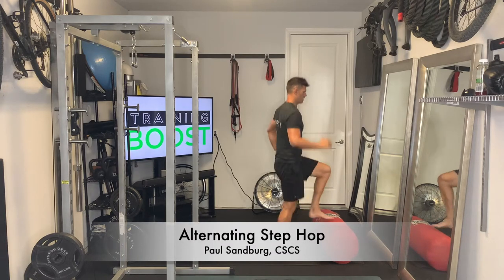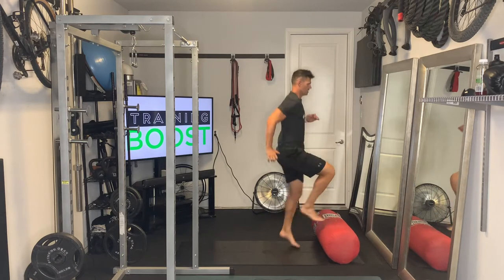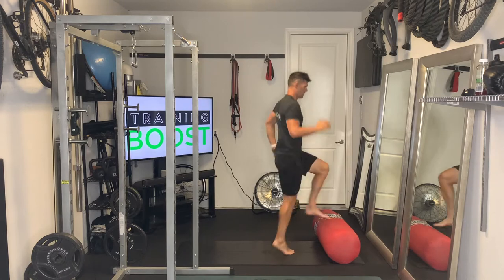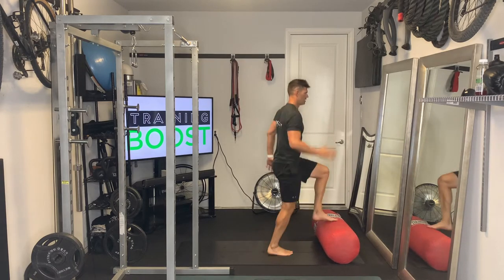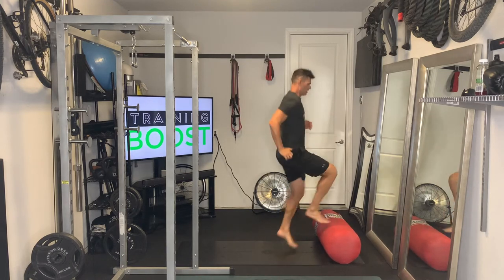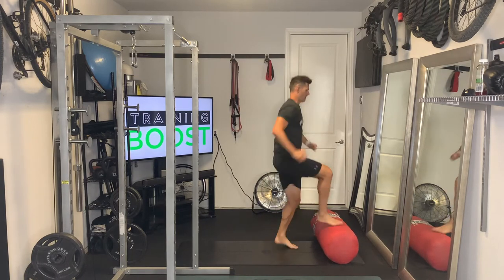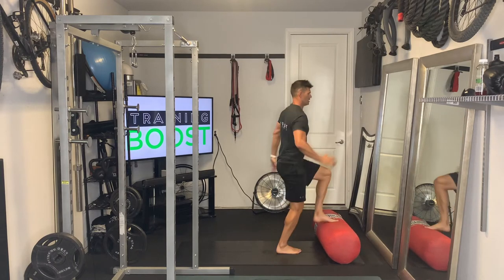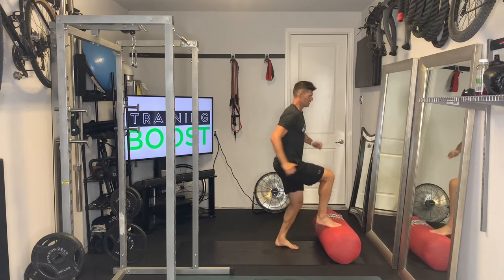Alternating Step Hop